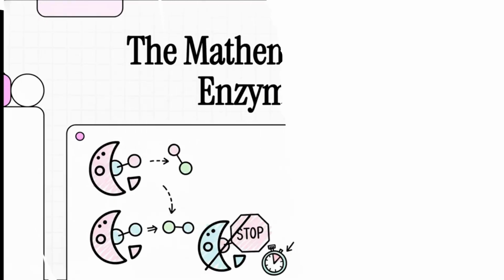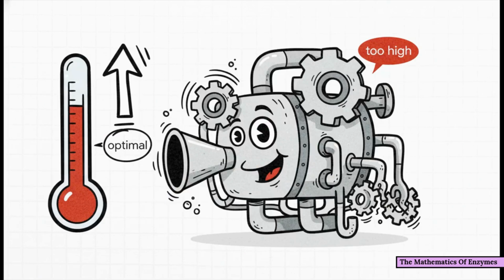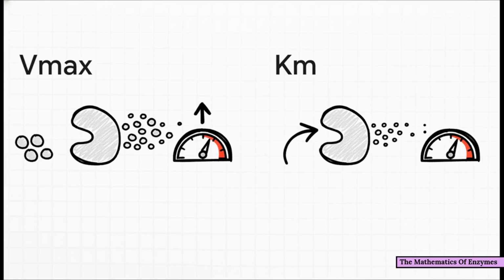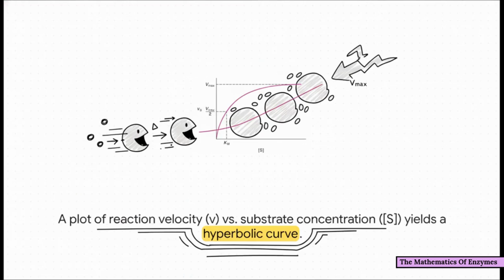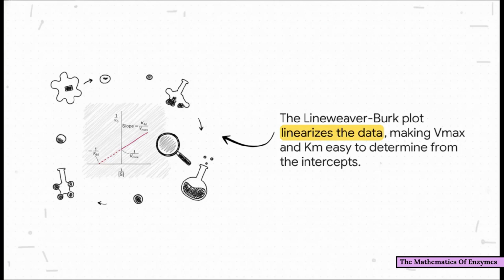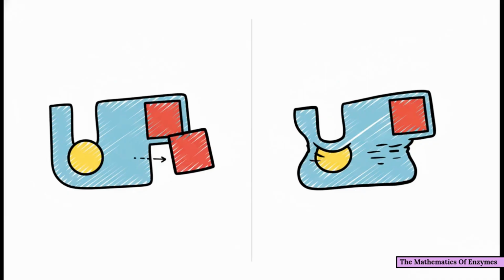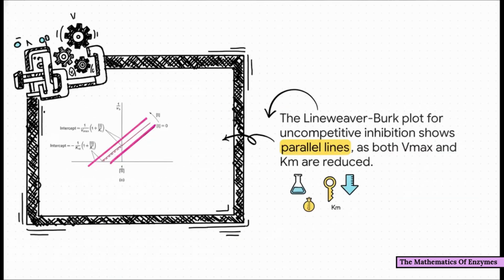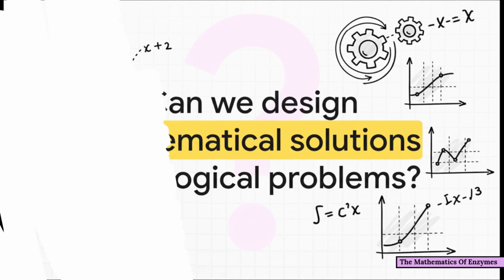Master Enzyme Kinetics in Minutes | Easy Biochemistry Lesson I Michaelis-Menten Equation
Struggling with enzyme kinetics? This video makes it simple.

In this lesson, we break down the fundamentals of enzyme kinetics in a clear and easy-to-understand way. You’ll learn about Michaelis-Menten kinetics, Km, Vmax, and how enzyme activity changes with substrate concentration. We also explain graphs and key concepts step by step so you can understand and remember them

This video is perfect for biology and biochemistry students, beginners, and anyone who wants to understand enzyme kinetics without confusion.

Topics covered:
• Enzyme kinetics basics
• Michaelis-Menten equation
• Km and Vmax explained
• Enzyme-substrate relationship
• Graph interpretation